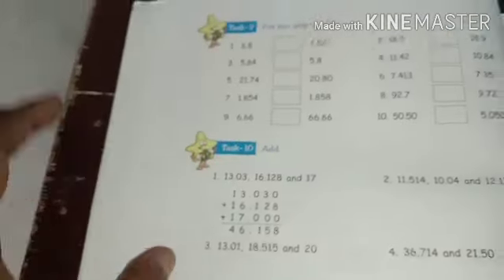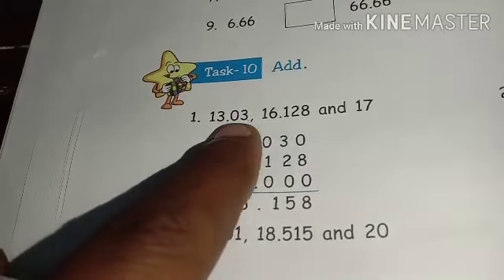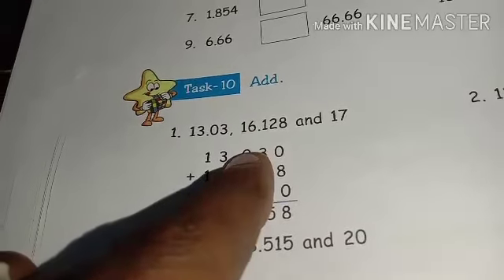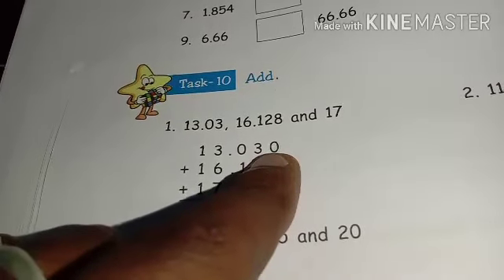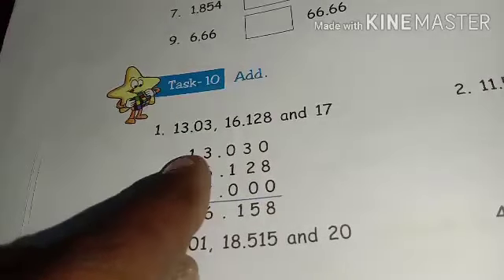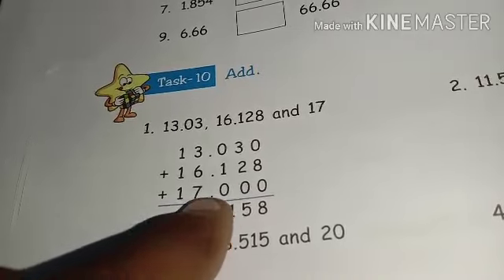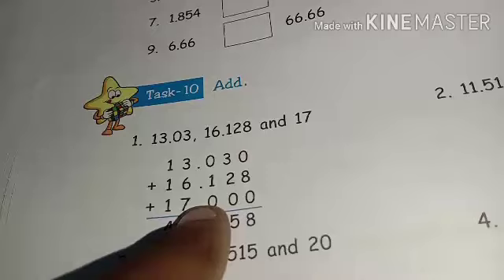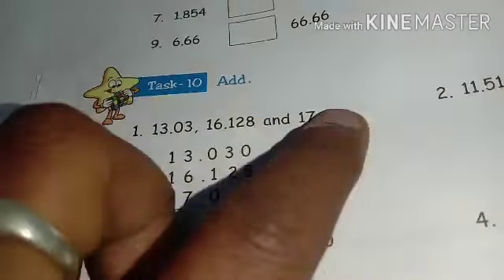3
Video from Rupjyoti Sarma